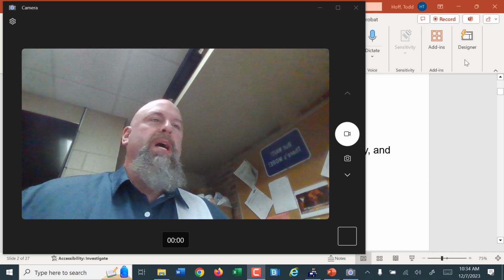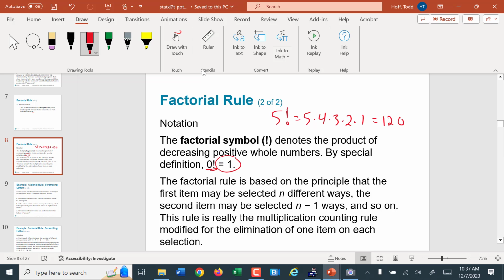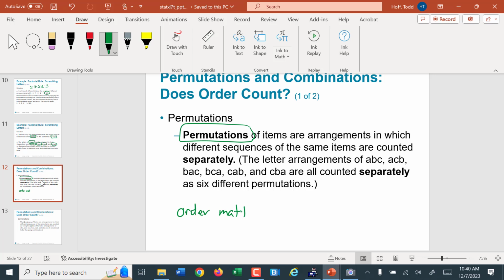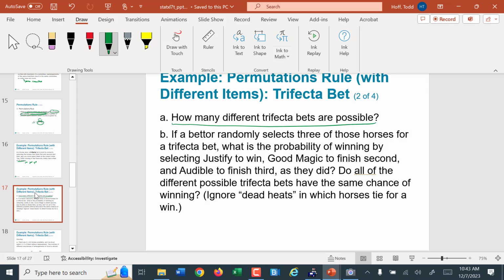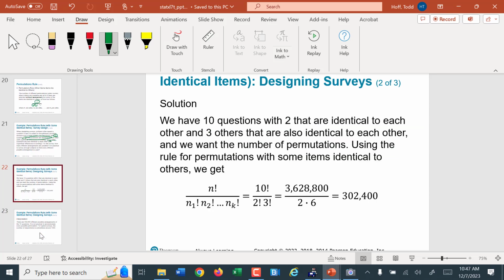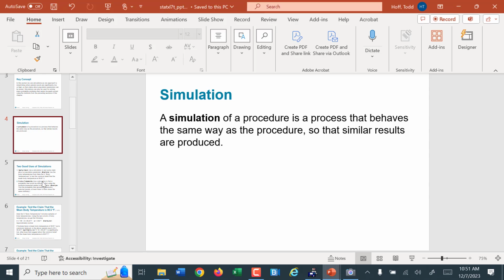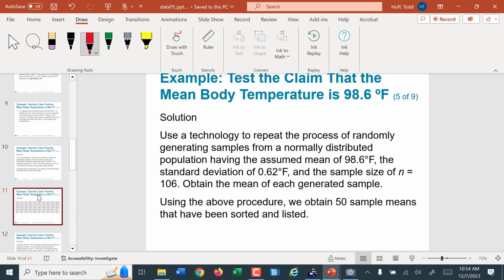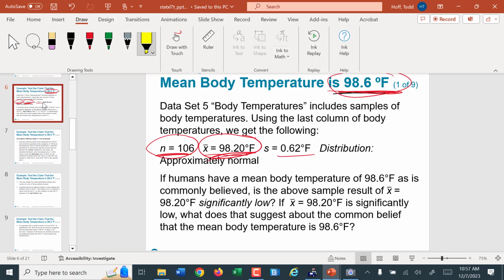Week 4 Part 3